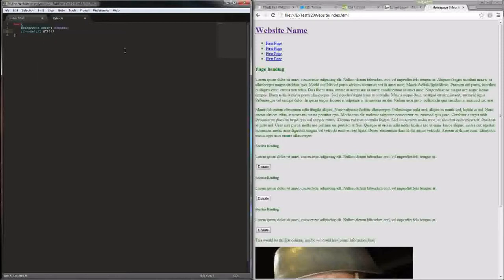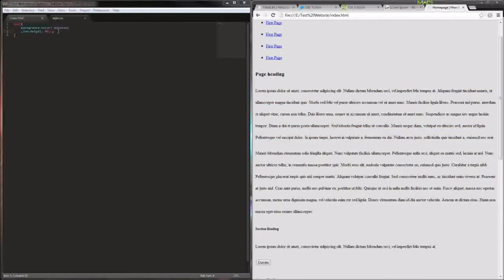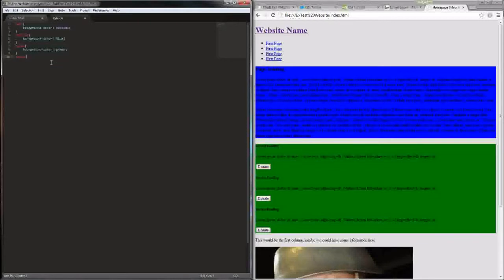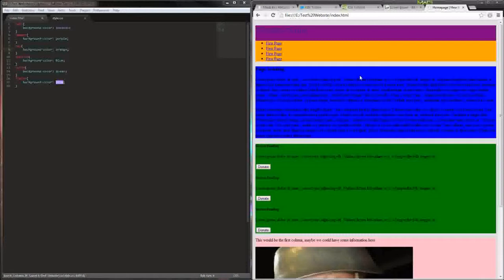How to create a website in HTML, Step 2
Here is the Step 2 of how to create a website.

Skype: andrew-mira